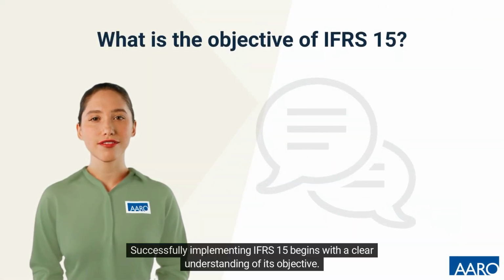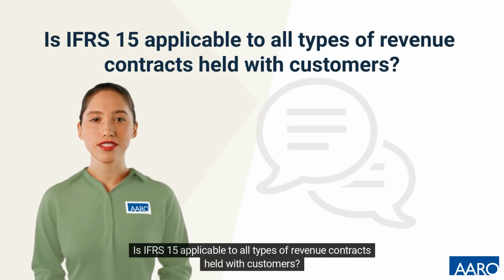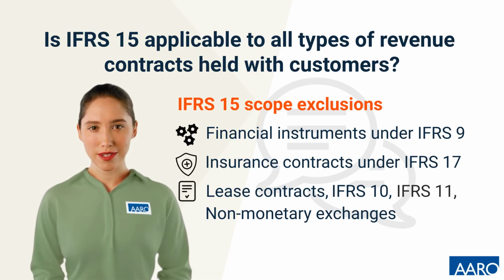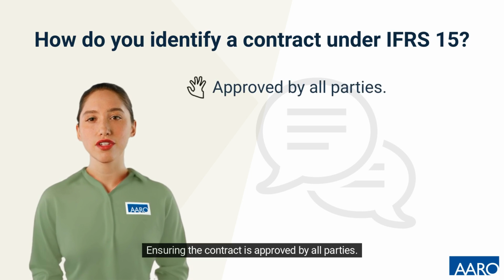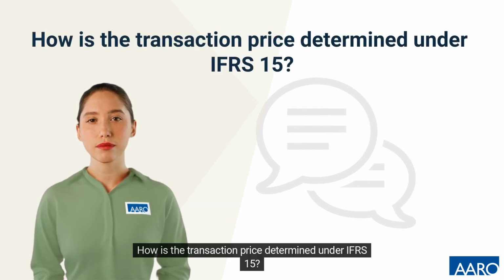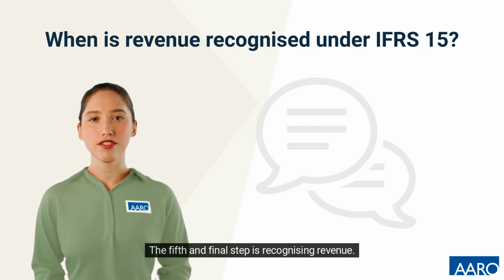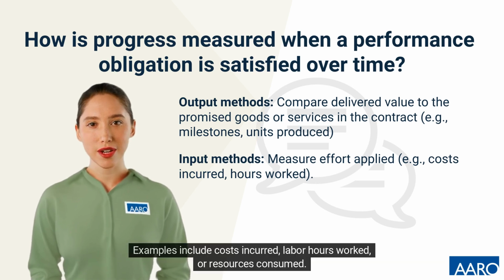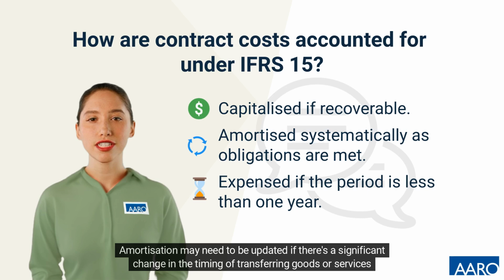FAQ Video on IFRS 15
Dive into our FAQ video, "Revenue Recognition Under IFRS 15 – Key Questions Explained," where we tackle the most frequently asked questions about IFRS 15. Explore the 5-step model for revenue recognition, learn how to identify contracts and performance obligations, and understand the allocation of transaction prices. We also address challenges in measuring progress for obligations satisfied over time and the accounting for contract costs, providing practical insights to enhance your financial reporting practices.
This FAQ video is designed to provide concise, expert answers to your pressing questions, making IFRS 15 easier to navigate.
Video Chapters:
00:00 - Introduction
00:22 - What is the objective of IFRS 15?
01:05 - Is IFRS 15 applicable to all types of revenue contracts held with customers?
02:01 - What are the key steps in recognising revenue under IFRS 15?
02:42 - How do you identify a contract under IFRS 15?
03:16 - What are performance obligations, and how do you identify them?
03:51 - How is the transaction price determined under IFRS 15?
04:14 - How do you allocate the transaction price to performance obligations?
04:36 - When is revenue recognised under IFRS 15?
05:02 - How is progress measured when a performance obligation is satisfied over time?
05:46 - How are contract costs accounted for under IFRS 15?
06:50 – Outro